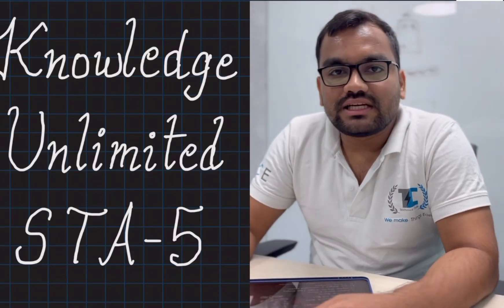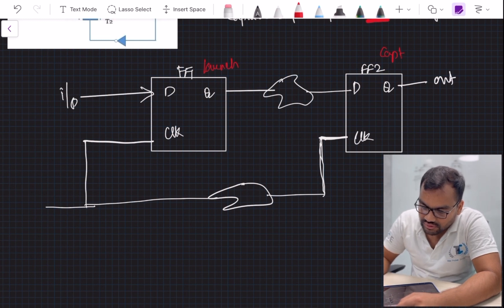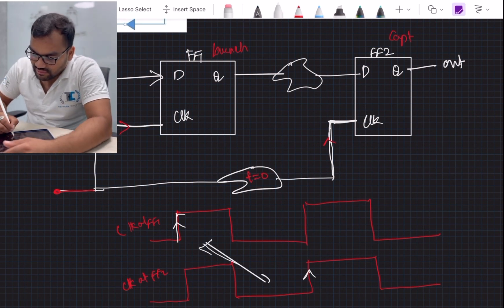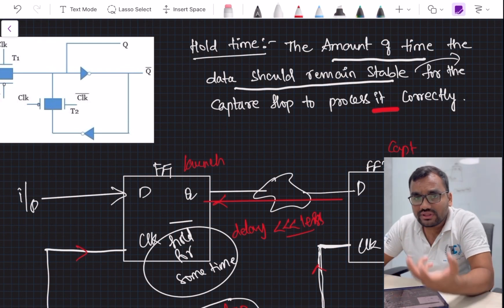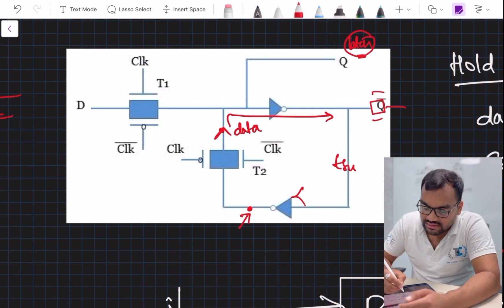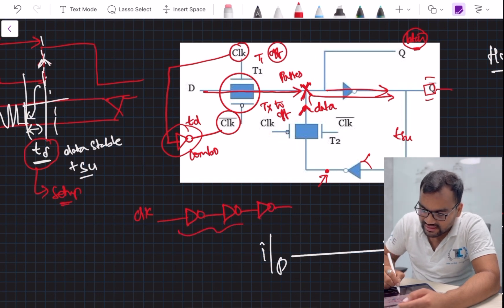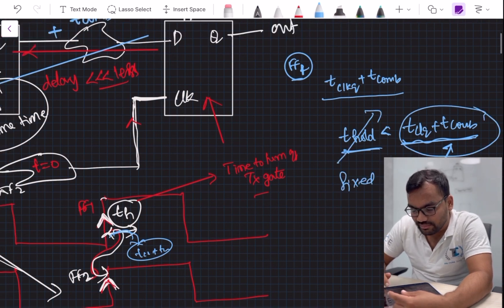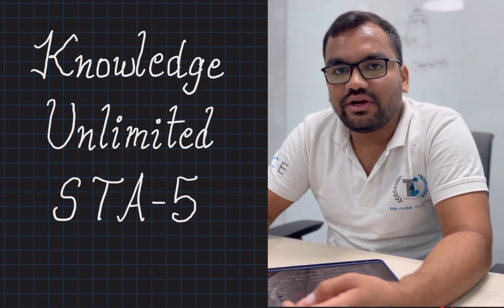Hold Time Analysis || STA Tutorial5 || @knowledgeunlimited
This Video will explain hold time analysis, How hold time will be calculated. Hold time equation derivation and Visualization of hold time by going internal to flip flop